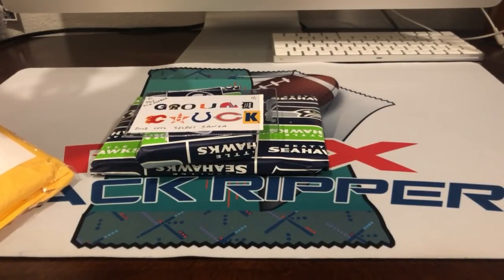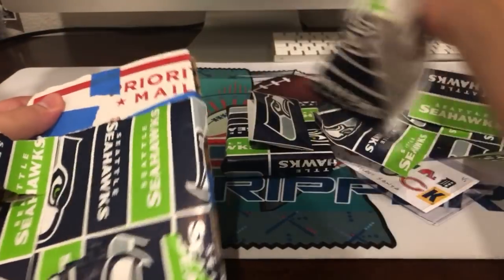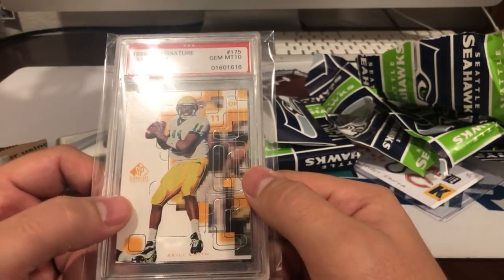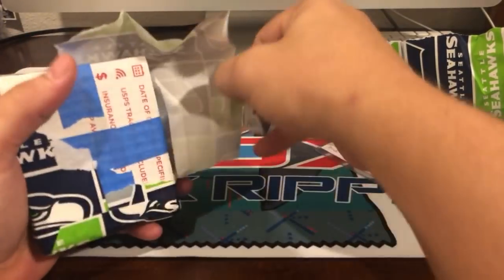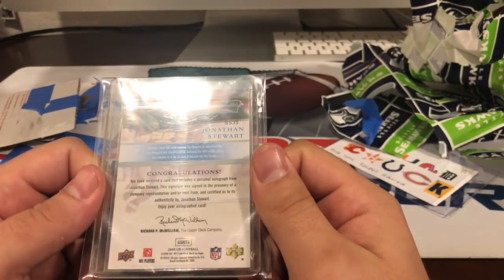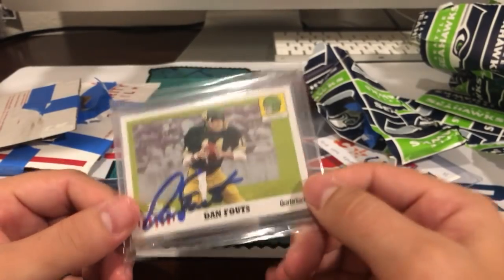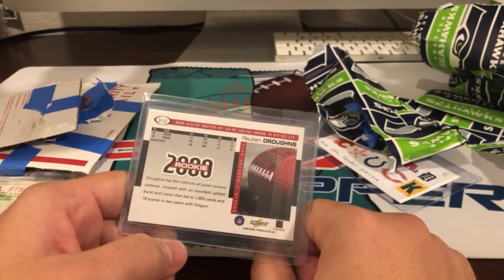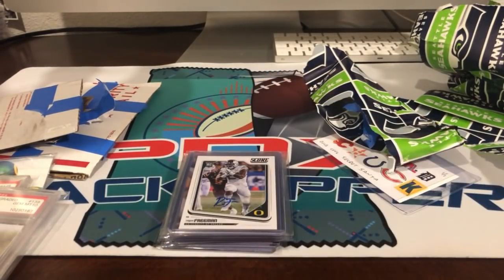CFFL Secret Santa Gift Opening!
Secret Santa opening from Ground Chuck!